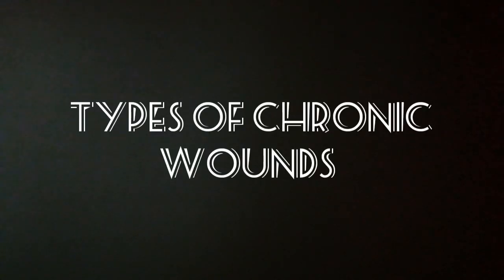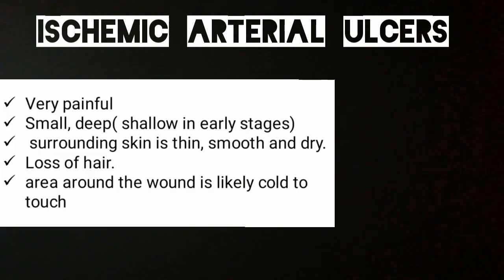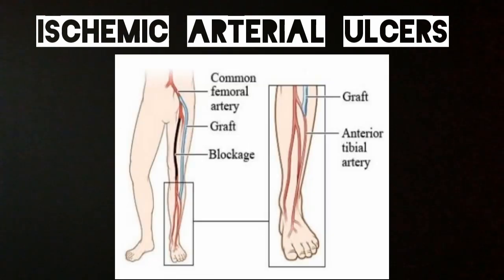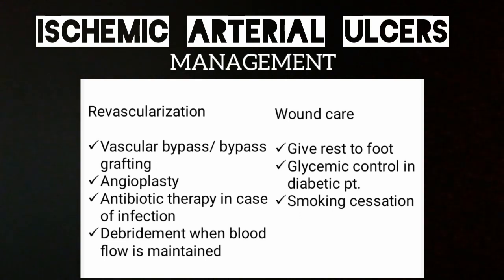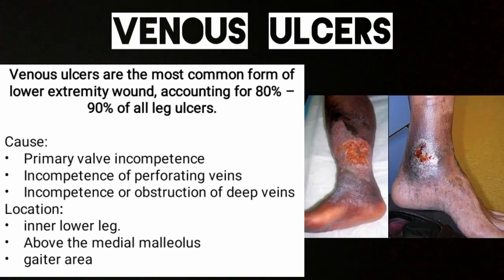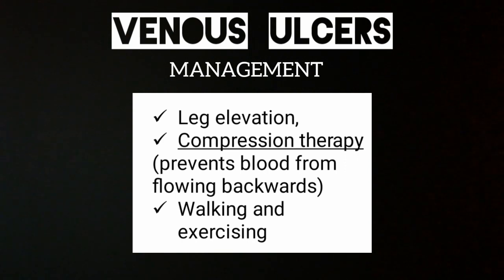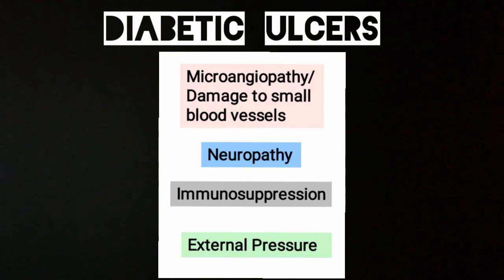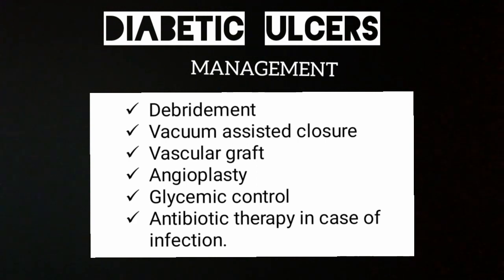ARTERIAL, VENOUS & DIABETIC ULCERS | Chronic Wounds-Part II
Chronic wound is a wound that has arrested in one of the stages of wound healing, usually inflammatory phase, for more than 3 months.
Types of Chronic wounds include:
*Pressure Sores
*Arterial ulcers
*Venous ulcers
*Diabetic ulcers

ARTERIAL ULCERS
VENOUS ULCERS
DIABETIC ULCERS

DIFFERENCE BETWEEN ACUTE WOUND AND CHRONIC WOUND
PRESSURE SORES

For better understanding, watch both the videos.